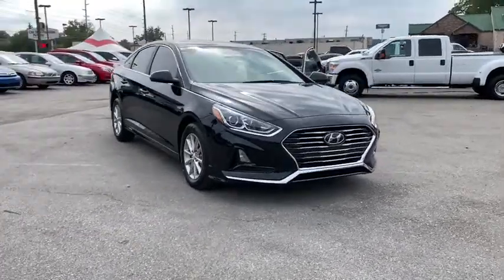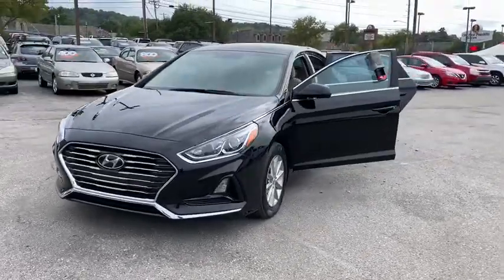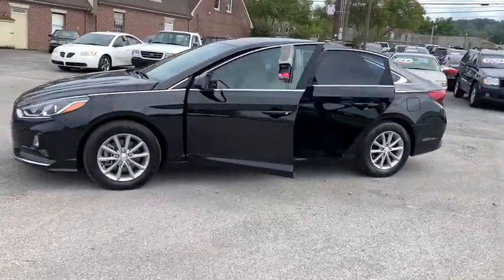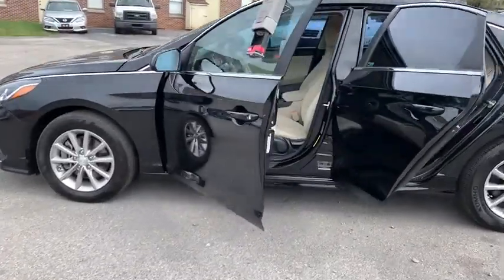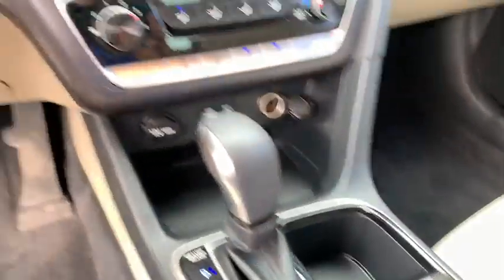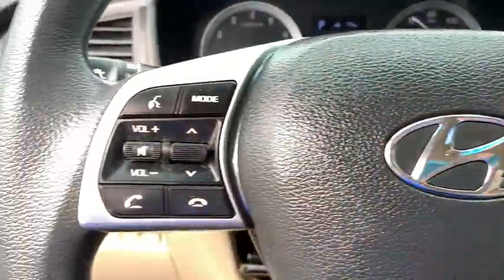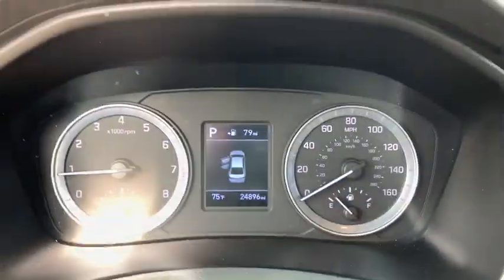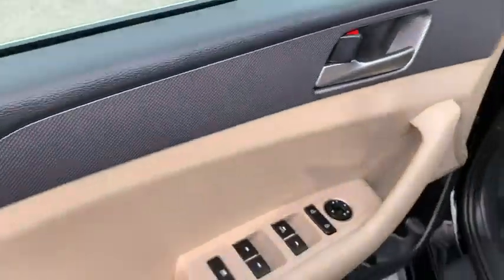2019 Hyundai Sonata Knoxville, Powell, Maryville, Oak Ridge, Alcoa, TN K4981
Phantom Black Used 2019 Hyundai Sonata available in Knoxville, Tennessee. Servicing the Powell, Maryville, Oak Ridge, Alcoa, TN area.

Protect this vehicle from unwanted accidents with a cutting edge backup camera system. Bluetooth technology is built into it keeping your hands on the steering wheel and your focus on the road. Front wheel drive on this unit gives you better traction and better fuel economy. This 2019 Hyundai Sonata  has a 2.4 liter 4 Cylinder Engine high output engine. This mid-size car is painted with a sleek and sophisticated black color. This model has an adjustable telescoping wheel that allows you to achieve a perfect fit for your driving comfort. Light weight alloy wheels on this vehicle are the perfect compliment to a stylish body. Anti-lock brakes are standard on this vehicle. The high efficiency automatic transmission shifts smoothly and allows you to relax while driving. This 2019 Hyundai Sonata  features cruise control for long trips. It is equipped with a gasoline engine. Mid-sized cars are the perfect size.
Engine: 2.4L GDI DOHC 16-Valve I4,Transmission: 6-Speed Automatic w/SHIFTRONIC;  OD lock-up torque converter and shift lock,Transmission w/Driver Selectable Mode,Front-Wheel Drive,2.89 Axle Ratio,80-Amp/Hr 640CCA Maintenance-Free Battery w/Run Down Protection,140 Amp Alternator,Gas-Pressurized Shock Absorbers,Front And Rear Anti-Roll Bars,Electric Power-Assist Speed-Sensing Steering,18.5 Gal. Fuel Tank,Single Stainless Steel Exhaust w/Chrome Tailpipe Finisher,Strut Front Suspension w/Coil Springs,Multi-Link Rear Suspension w/Coil Springs,4-Wheel Disc Brakes w/4-Wheel ABS; Front Vented Discs; Brake Assist and Hill Hold Control,Wheels: 16 x 6.5J Aluminum Alloy,Tires: P205/65R16,Wheels w/Silver Accents,Steel Spare Wheel,Compact Spare Tire Mounted Inside Under Cargo,Clearcoat Paint,Body-Colored Front Bumper w/Chrome Bumper Insert,Body-Colored Rear Bumper,Chrome Side Windows Trim and Black Front Windshield Trim,Body-Colored Door Handles,Body-Colored Power w/Tilt Down Side Mirrors w/Manual Folding,Fixed Rear Window w/Defroster,Light Tinted Glass,Speed Sensitive Variable Intermittent Wipers,Fully Galvanized Steel Panels,Chrome Grille,Trunk Rear Cargo Access,Fully Automatic Projector Beam Halogen Daytime Running Headlamps w/Delay-Off,Perimeter/Approach Lights,Radio: AM/FM/MP3 Display Audio;  7 color touchscreen; Apple CarPlay; Android Auto; integrated Bluetooth w/phonebook transfer; 6 speakers (2 front-door-mounted; 2 tweeters and 2 rear) and iPod; USB and auxiliary input jacks,Radio w/Seek-Scan; Clock; Speed Compensated Volume Control; Steering Wheel Controls; Voice Activation and Radio Data System,Streaming Audio,Integrated Roof Antenna,1 LCD Monitor In The Front,Front Bucket Seats;  6-way manual front seats (height-adjustable) and passenger side seatback pockets,Driver Seat,Passenger Seat,60-40 Folding Bench Front Facing Fold Forward Seatback Rear Seat,Manual Tilt/Telescoping Steering Column,Front Cupholder,Rear Cupholder,Valet Function,Remote Releases -Inc: Power Cargo Access and Power Fuel,Cruise Control w/Steering Wheel Controls,Manual Air Conditioning,HVAC;  Underseat Ducts,Illuminated Locking Glove Box,Driver Foot Rest,Interior Trim;  Metal-Look Instrument Panel Insert; Metal-Look Door Panel Insert and Metal-Look Interior Accents,Full Cloth Headliner,Cloth Door Trim Insert,Urethane Gear Shifter Material,Day-Night Rearview Mirror,Driver And Passenger Visor Vanity Mirrors w/Driver And Passenger Illumination; Driver And Passenger Auxiliary Mirror,Full Floor Console w/Covered Storage; Mini Overhead Console w/Storage and 3 12V DC Power Outlets,Front Map Lights,Fade-To-Off Interior Lighting,Full Carpet Floor Covering,Carpet Floor Trim and Carpet Trunk Lid/Rear Cargo Door Trim,Cargo Space Lights,FOB Controls;  Cargo Access,Driver / Passenger And Rear Door Bins,Delayed Accessory Power,Systems Monitor,Redundant Digital Speedometer,Outside Temp Gauge,Analog Display,Manual Adjustable Front Head Restraints and Fixed Rear Head Restraints,Front Center Armrest and Rear Center Armrest,Perimeter Alarm,3 12V DC Power Outlets,Air Filtration,Side Impact Beams,Dual Stage Driver And Passenger Seat-Mounted Side Airbags,Blind Spot Detection (BSD) with Lane Change Assist (LCA) Blind Spot,and Rear Cross-Traffic Alert (RCTA),Tire Specific Low Tire Pressure Warning,Dual Stage Driver And Passenger Front Airbags,Curtain 1st And 2nd Row Airbags,Airbag Occupancy Sensor